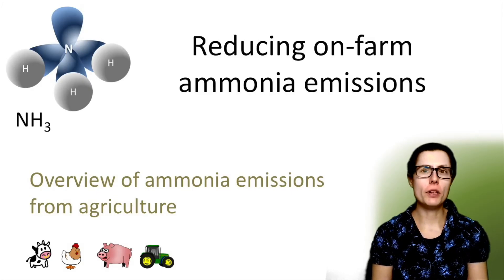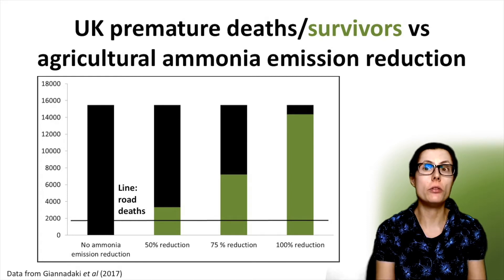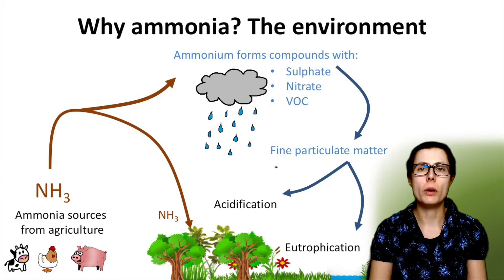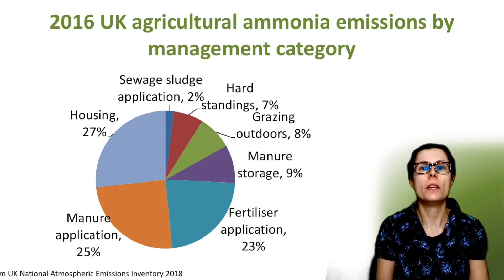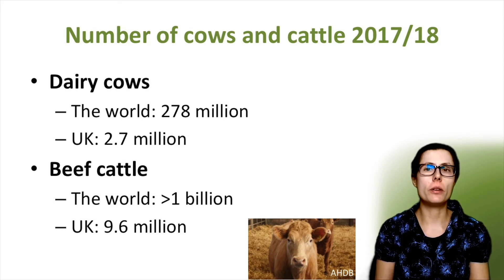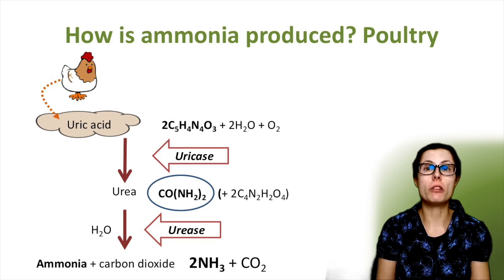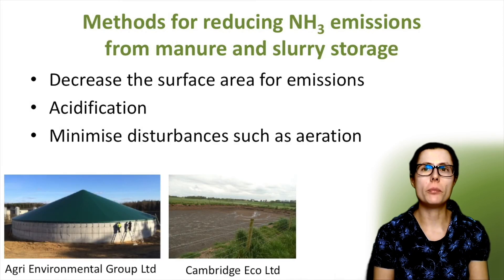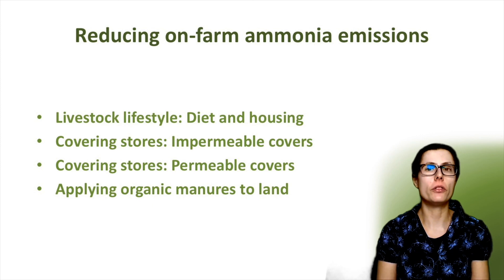A1 Reducing on-farm ammonia emissions: Overview of ammonia emissions from agriculture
This video reviews the main sources of ammonia emissions from agriculture and why this is an issue for both human health and the environment. This is the first glance at a range of topics relevant to arable and livestock (beef, dairy, pigs, poultry) enterprises with further videos giving a more in-depth insight.
Mary discusses how the ammonia is produced from agriculture, and puts this into the context of worldwide livestock production.

Mary highlights the main mitigation methods for reducing ammonia emissions during all aspects of livestock production and the use of digestates from anaerobic digestion:
1. During livestock production, focussing on diet and housing.
2. During manure, slurry and digestate storage, with methods including slurry store covers, natural crusts and acidification.
3. During application of organic materials (slurry, manure, digestate) to land, including bandspreading (trailing hose and trailing shoe) and injection.

This video is useful for all who are interested in ammonia emissions from agriculture, including growers, agronomists and advisors, plus all who want a general overview on this topic.

Note that since creating this video Defra have changed their stance on covering slurry stores in England. On 10/12/2023 Defra published an update on their blog.

Scroll down to covering slurry stores where it states:

'One of the questions we get asked the most is whether all slurry stores will need to be covered by 2027. This was a suggestion made in the Clean Air Strategy, published in 2019.

Covering slurry stores is a well-established practice to minimise ammonia emissions. It’s set out in the Code of Good Agricultural Practice (COGAP). Earlier this year, the government restated its committed to consult on rules to reduce ammonia emissions from management of organic manures, including requirements to cover slurry and digestate stores.

You should be confident that any stores built through the Slurry Infrastructure grant will be compliant with future rules. The scheme has been designed to invest in high specification stores and covers that maximise ammonia abatement.

All stores will not need to be covered unless or until new rules are brought in. Farmers will be given plenty of notice and support to implement any new changes. We do not expect that any new rules will require existing stores to be covered with impermeable covers by 2027.'